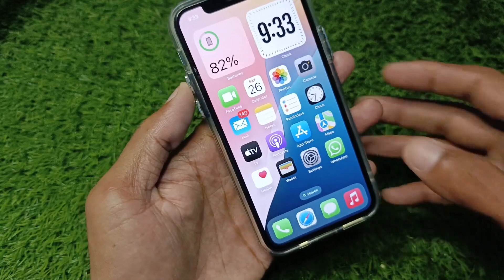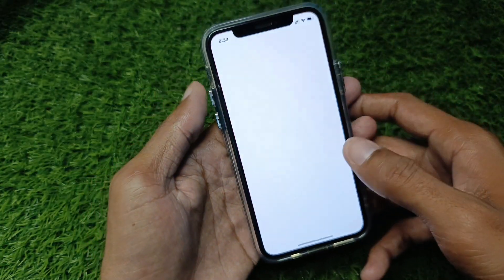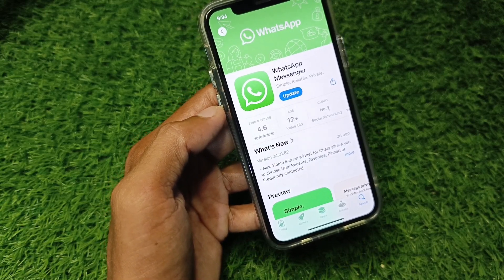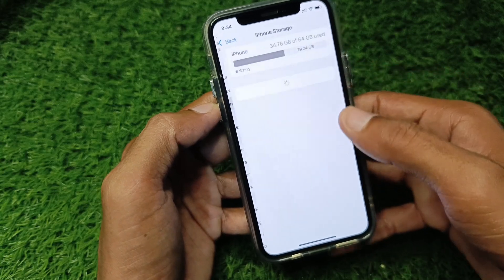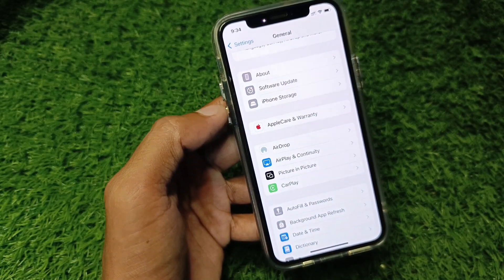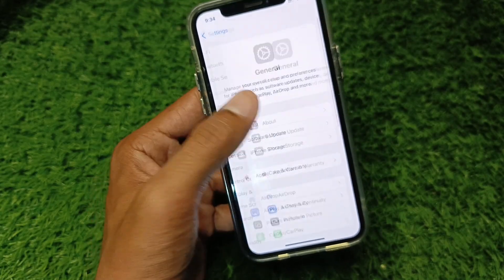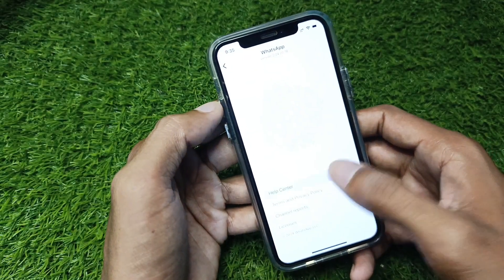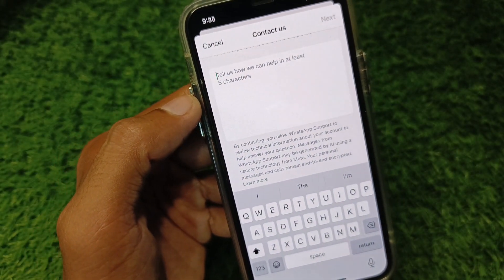Meta AI Not Working? Here’s Your Quick Fix for iPhone WhatsApp!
🛠️ Fixing Meta AI Not Working on WhatsApp for iPhone! 🛠️

Is Meta AI acting up on your WhatsApp? You're not alone! In this video, we’ll walk you through effective solutions to get Meta AI up and running on your iPhone again.